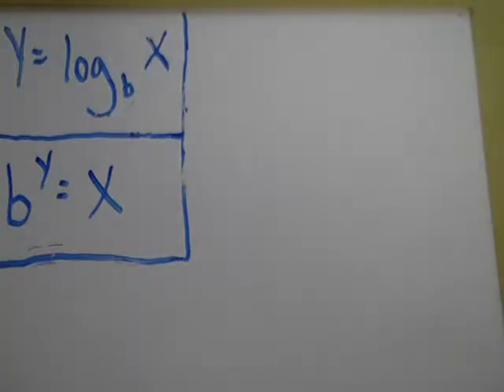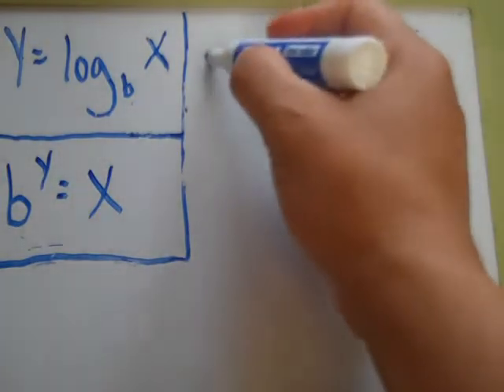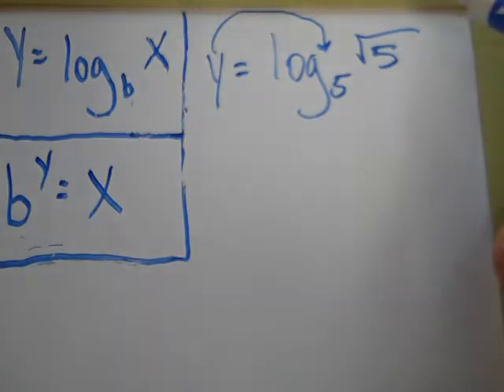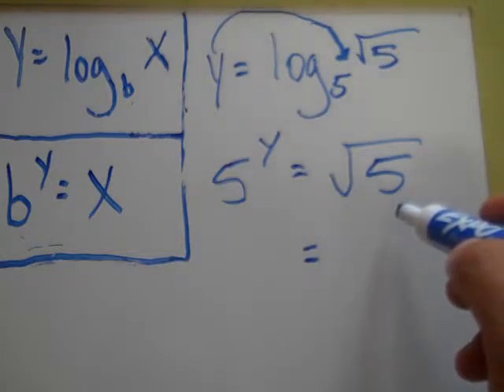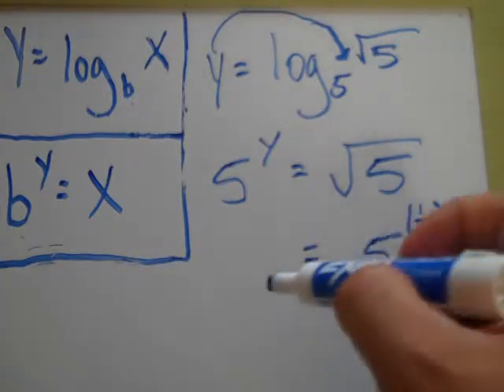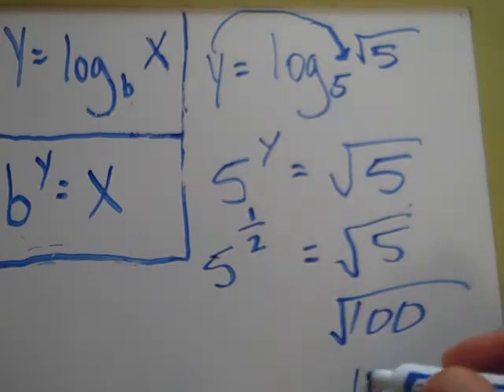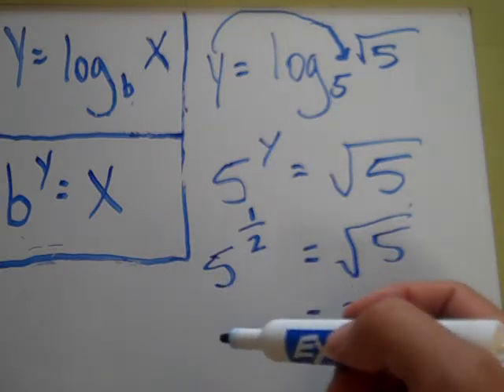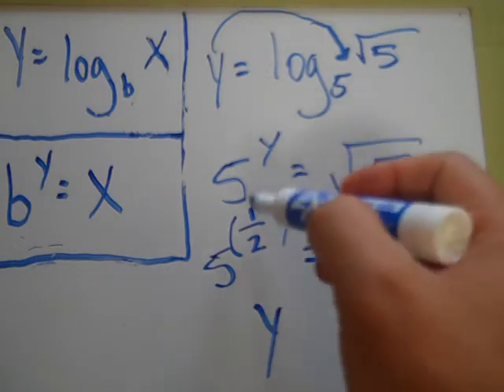Logarithms Made Easy Part 9